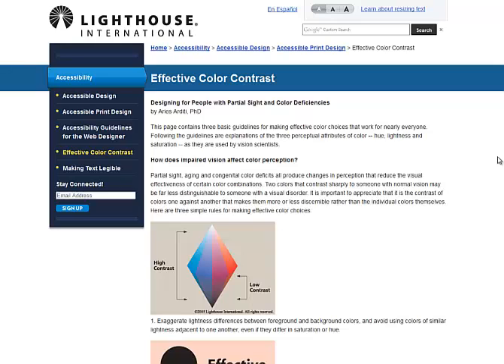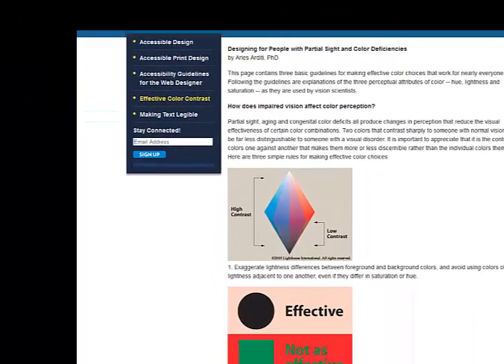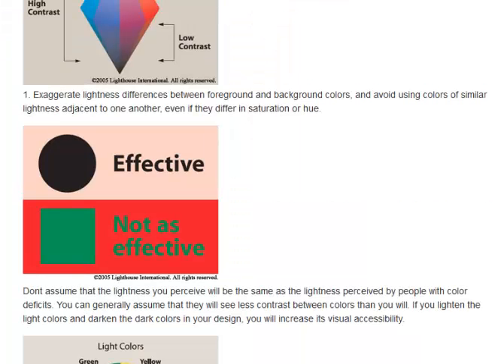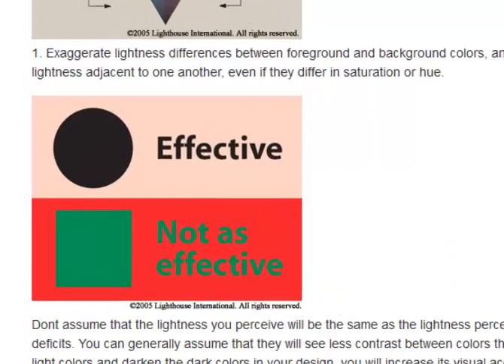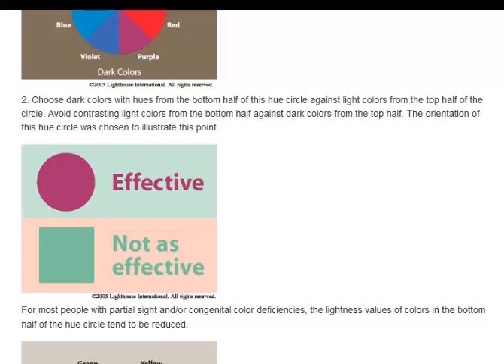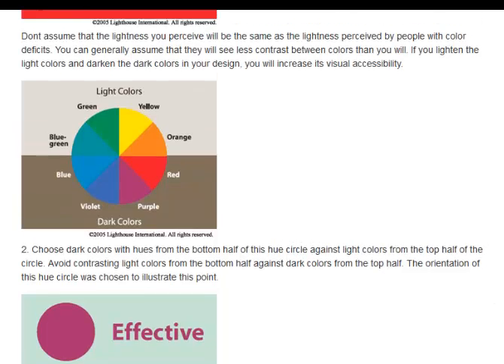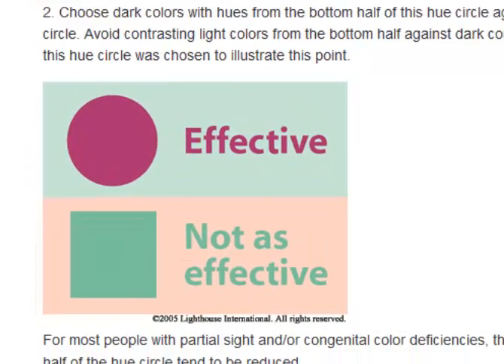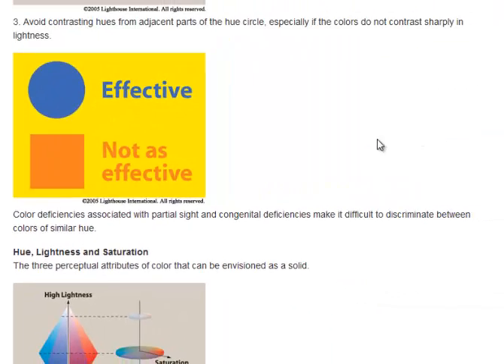Tech Tip #3 - Color Contrast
Simple explination of color accessiblity for websites